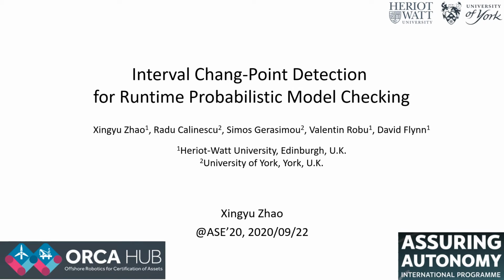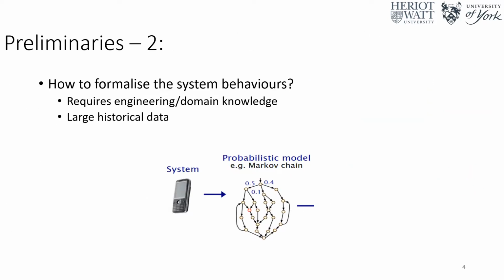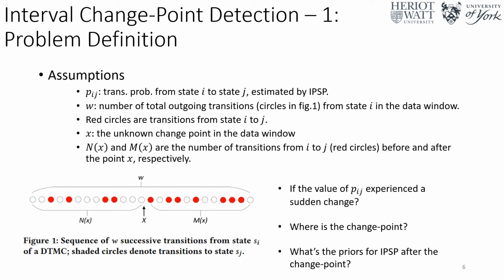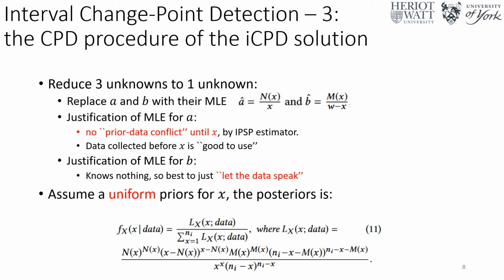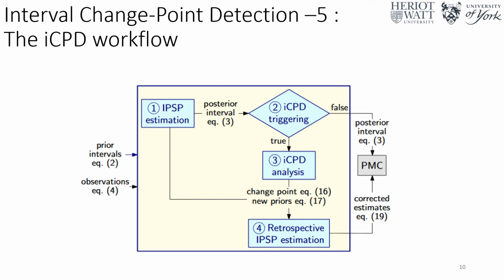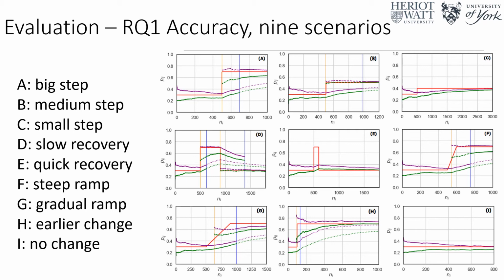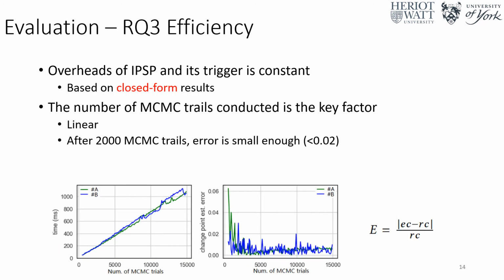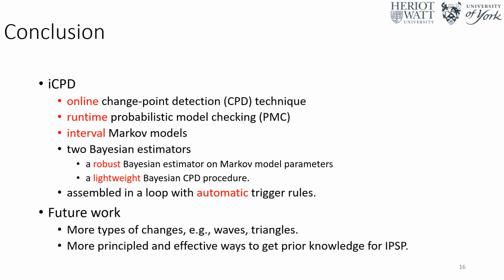Interval Change-Point Detection for Runtime Probabilistic Model Checking (ASE'20)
Interval Change-Point Detection for Runtime Probabilistic Model Checking (presented at ASE'20)

By Xingyu Zhao, Radu Calinescu, Simos Gerasimou, Valentin Robu and David Flynn.

Abstract: Recent probabilistic model checking techniques can verify reliability and performance properties of software systems affected by parametric uncertainty. This involves modelling the system behaviour using interval Markov chains, i.e., Markov models with transition probabilities or rates specified as intervals. These intervals can be updated continually using Bayesian estimators with imprecise priors, enabling the verification of the system properties of interest at runtime. However, Bayesian estimators are slow to react to sudden changes in the actual value of the estimated parameters, yielding inaccurate intervals and leading to poor verification results after such changes. To address this limitation, we introduce an efficient interval change-point detection method, and we integrate it with a state-of-the-art Bayesian estimator with imprecise priors. Our experimental results show that the resulting end-to-end Bayesian approach to change-point detection and estimation of interval Markov chain parameters handles effectively a wide range of sudden changes in parameter values, and supports runtime probabilistic model checking under parametric uncertainty.